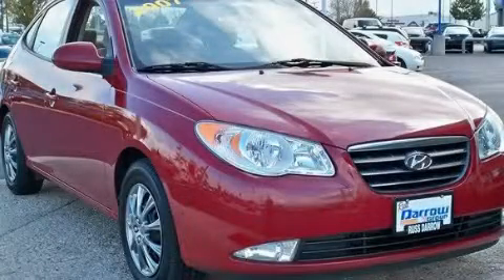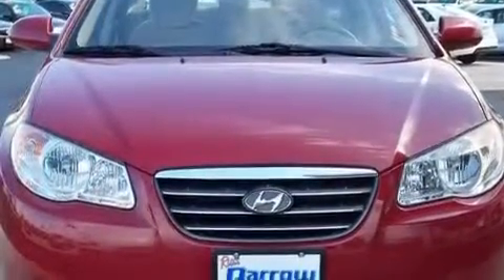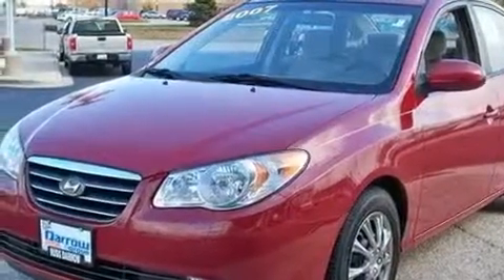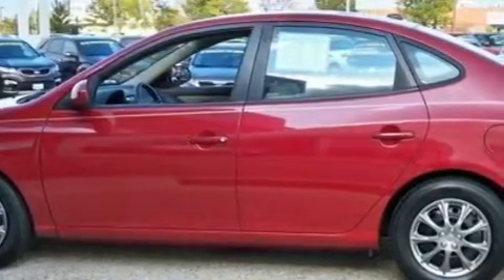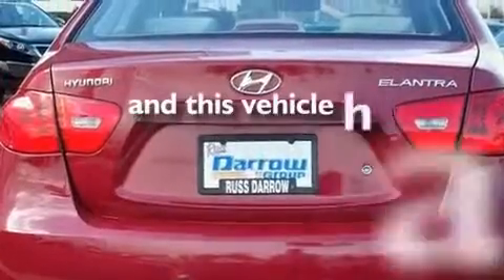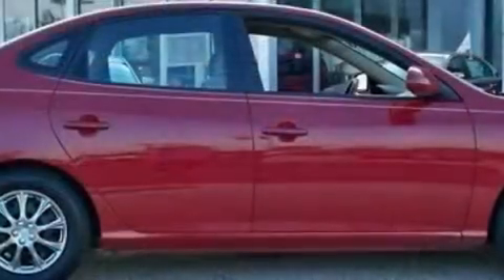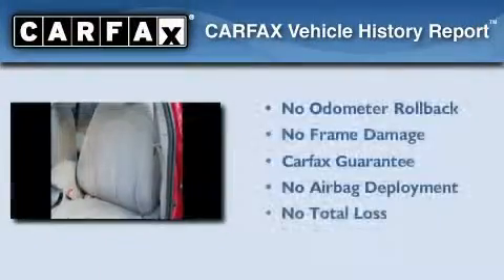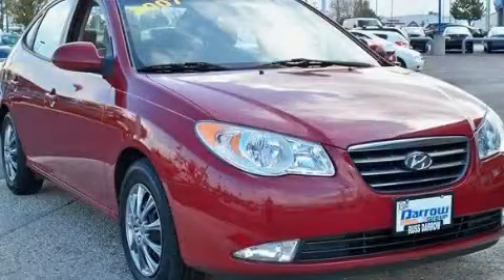2007 Hyundai Elantra Fond du Lac WI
Year: 2007
 Make: Hyundai
 Model: Elantra
 Engine: 2.0L

 Miles: 68,207

 Stock: FK10394A

 Kia of Fond du Lac

 416 N. Rolling Meadows Drive

 2007 Hyundai Elantra Fond du Lac WI